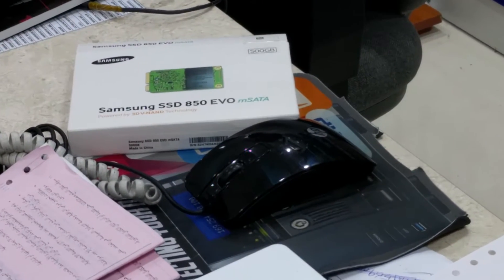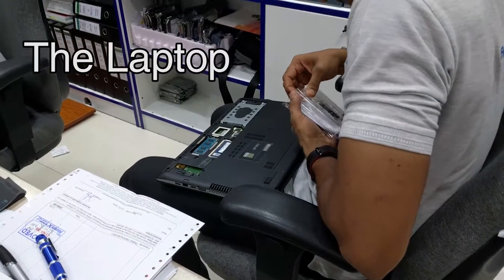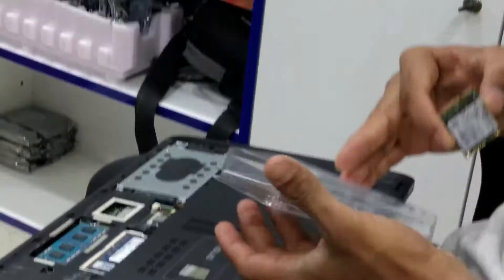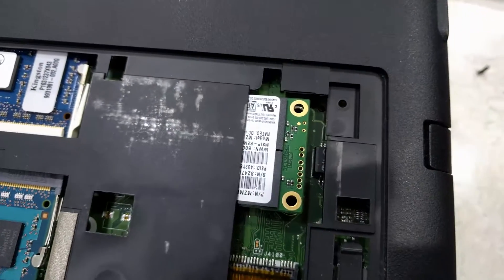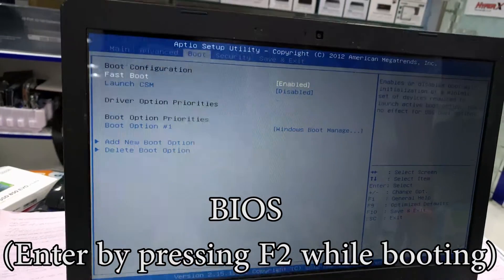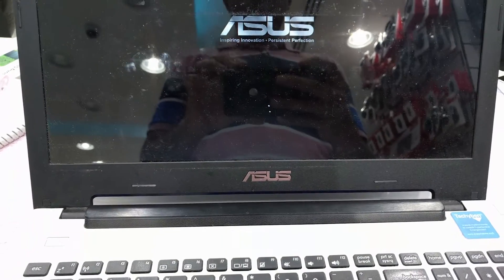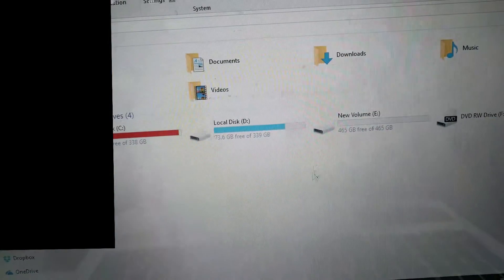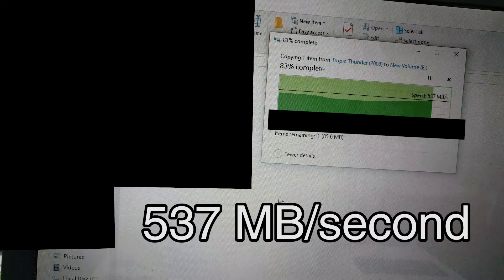530MB/S How to Install MSATA SSD to your Motherboard! Samsung 850 EVO with Speed Tests!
If you have any questions, please do let me know!